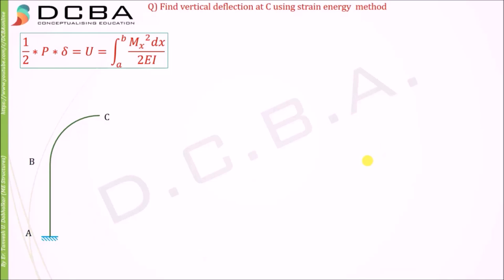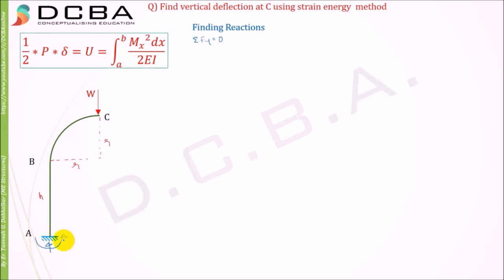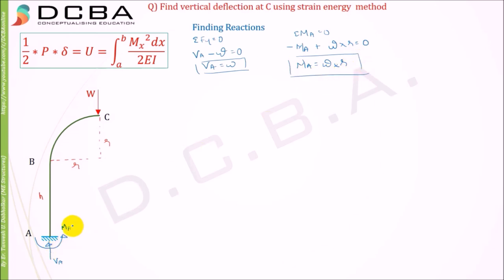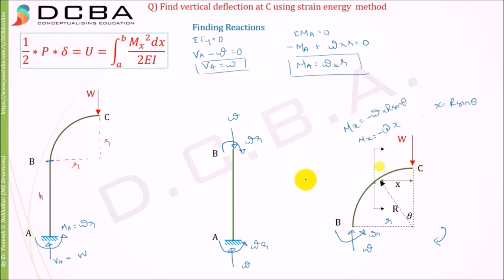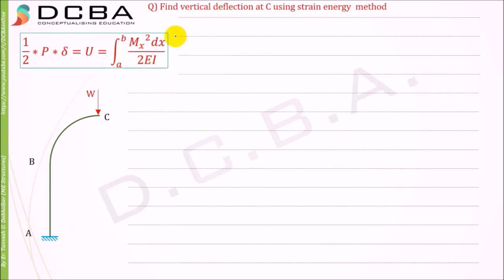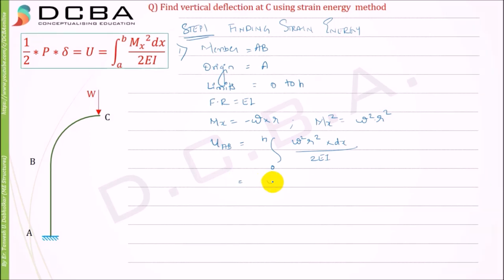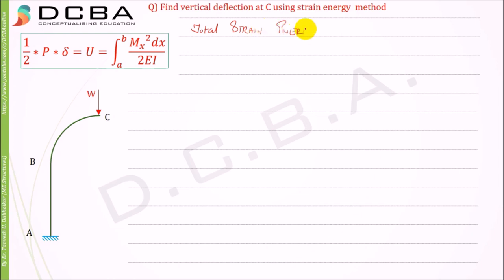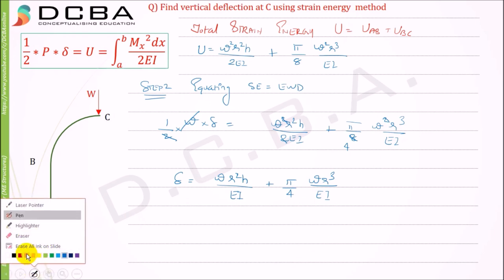Strain Energy Method Numerical 4 (Lamp Post)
In this video we will be solving a frame using strain energy method , we will find deflection using strain energy method or rotation using strain energy method.